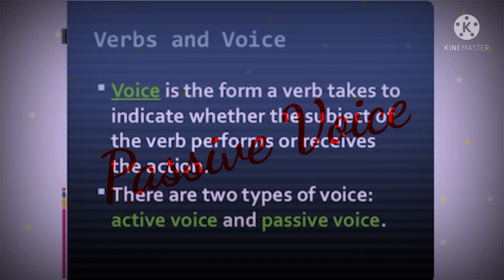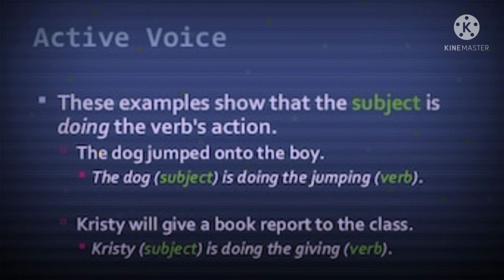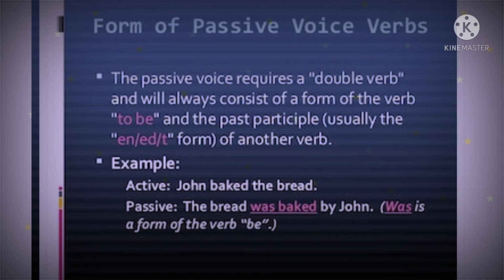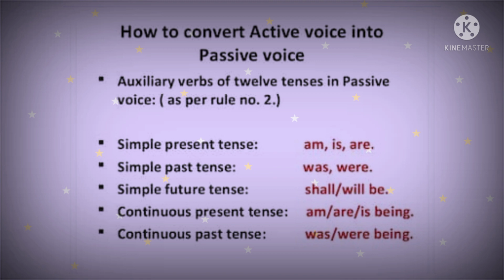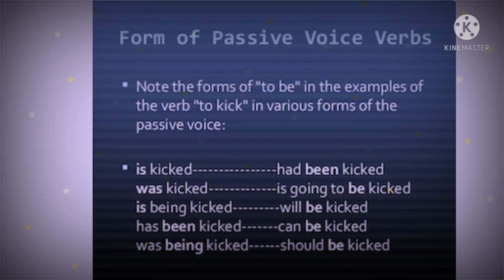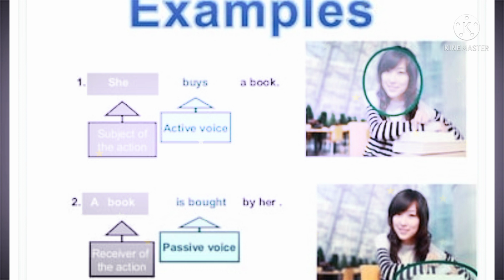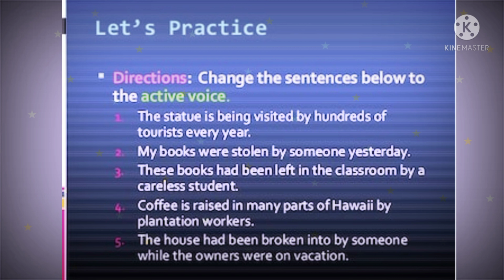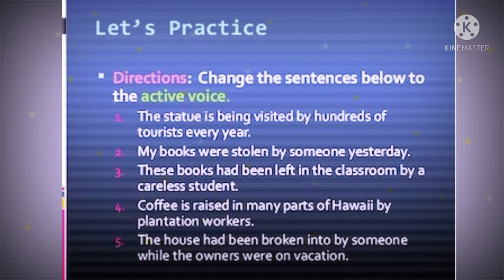Lesson 11: Verbs: Active and Passive Voice: Part 1